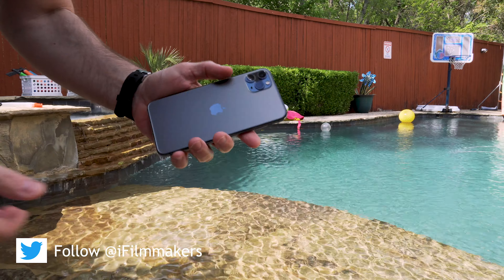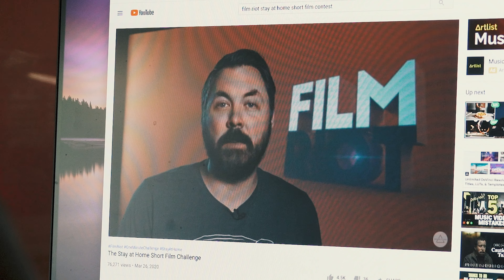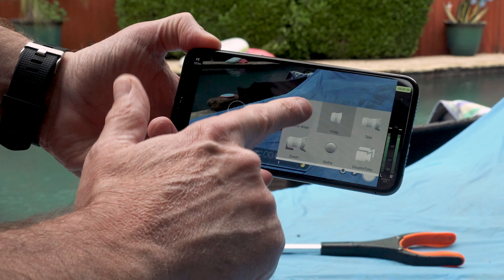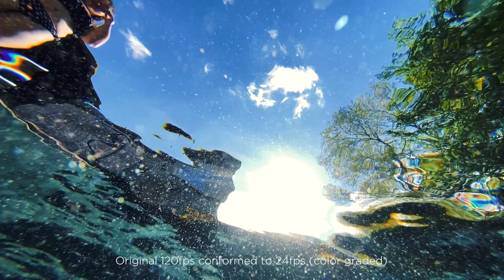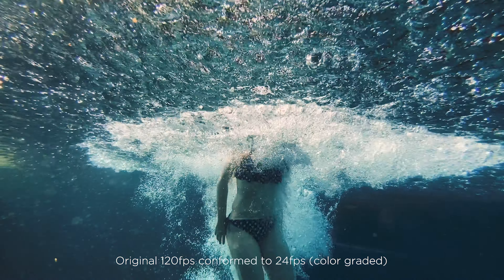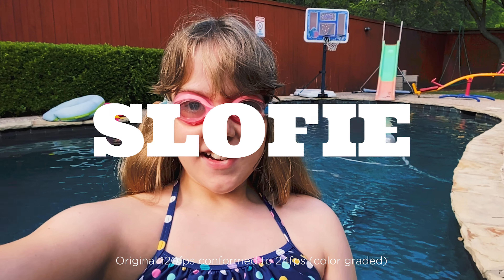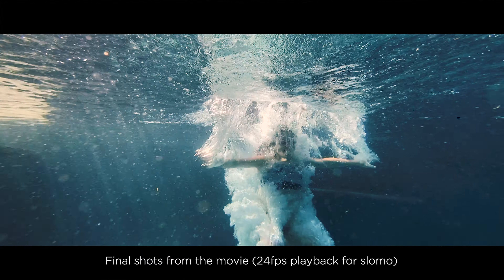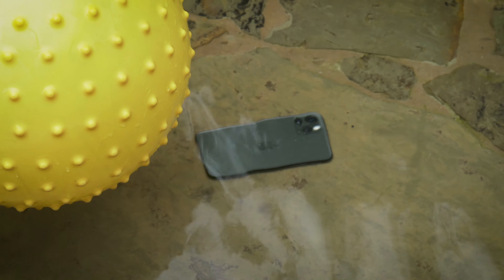Shooting UNDERWATER with an iPhone?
In this video we look at how we used an iPhone 11 Pro Max to shoot underwater shots for a short film. BUT we do NOT recommend doing this often. :) In a pinch it works great, but otherwise use a GoPro or any other waterproof action style camera.